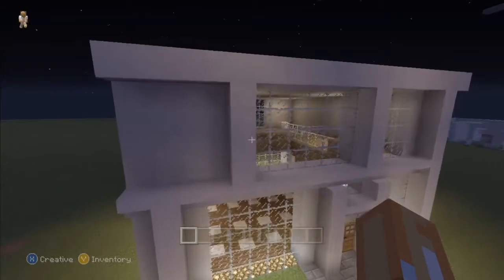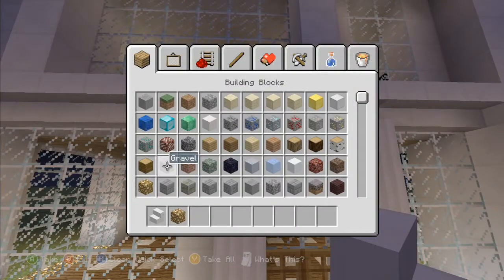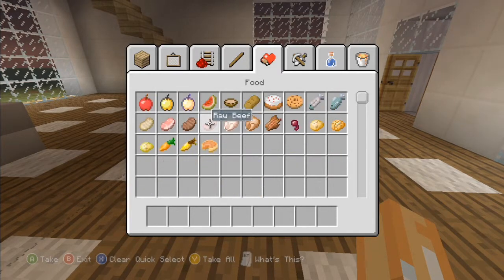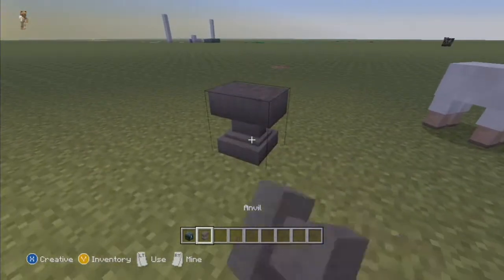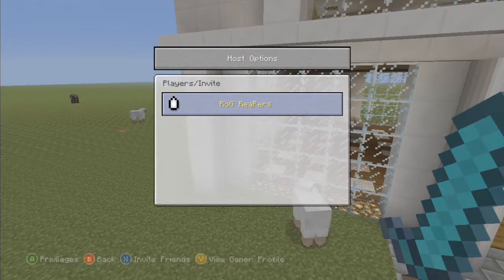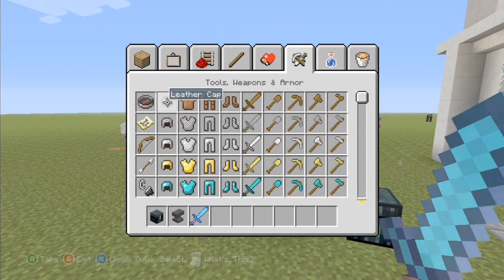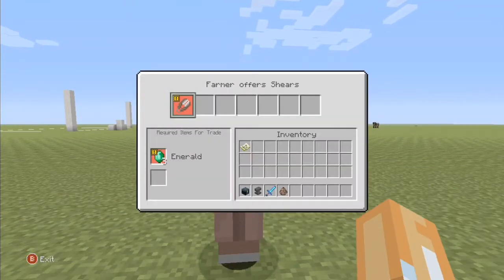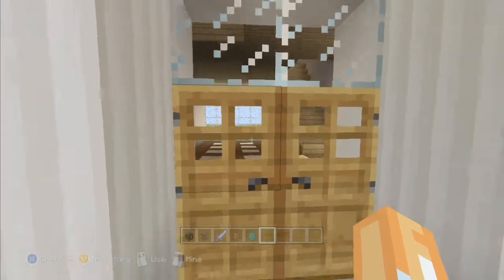Minecraft 360 TU14